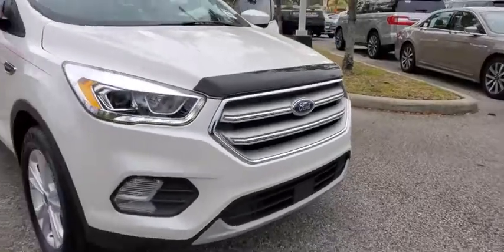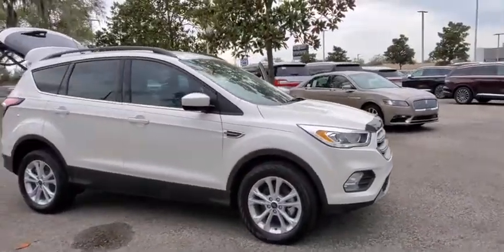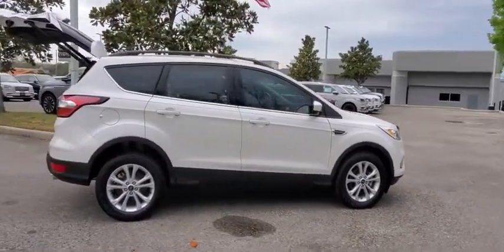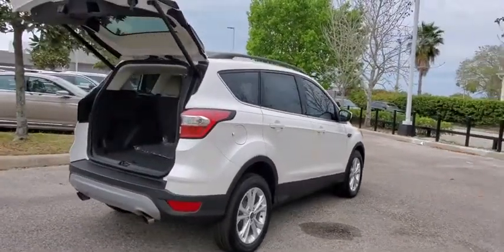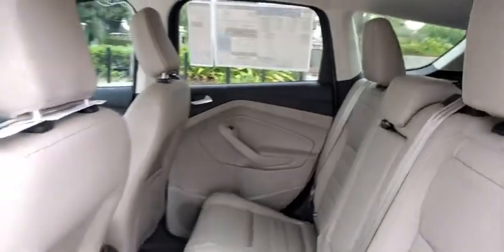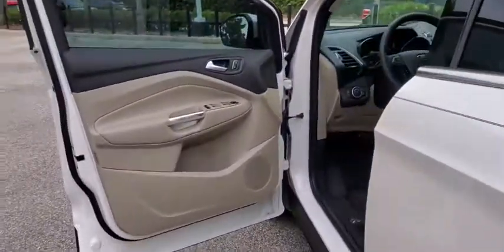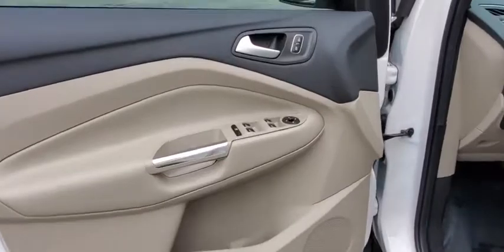2018 Ford Escape Winter Park, Longwood, Kissimmee, Windermere, Orlando, FL T995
Oxford White Used 2018 Ford Escape available in Orlando, Florida at Central Florida Lincoln. Servicing the Winter Park, Longwood, Kissimmee, Windermere, FL area.

Recent Arrival! This 2018 Ford Escape SEL in White features: FWD Odometer is 22391 miles below market average! Awards:* 2018 KBB.com 10 Most Awarded Brands * 2018 KBB.com Brand Image Awards 23/30 City/Highway MPGVisit our virtual showroom 24/7 @centralfloridalincoln.com.